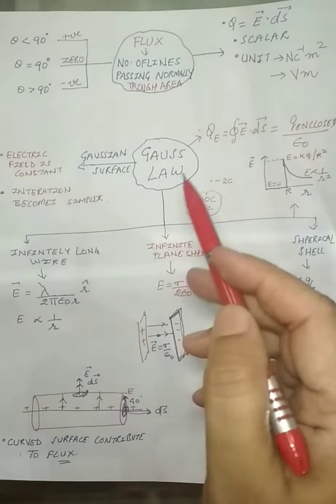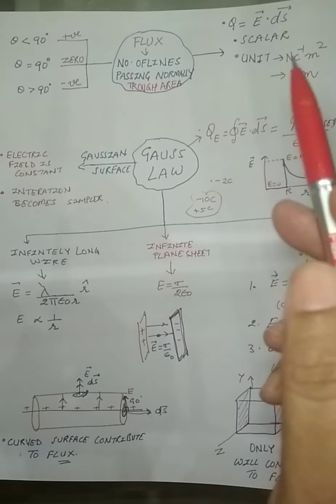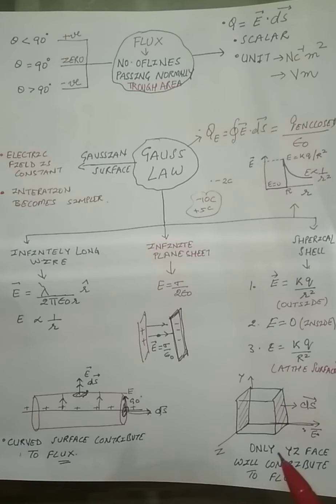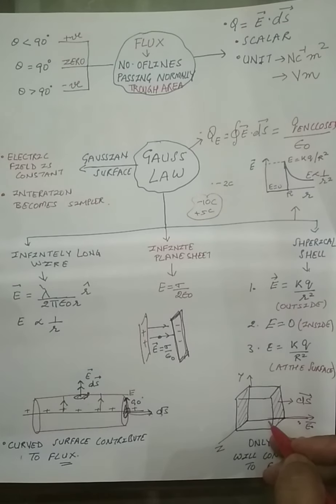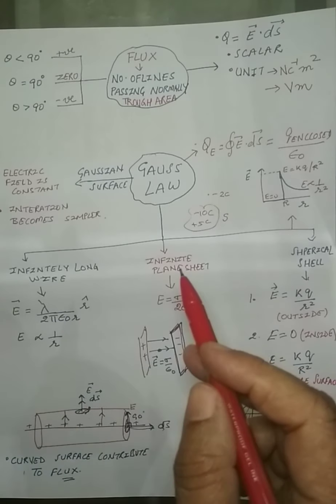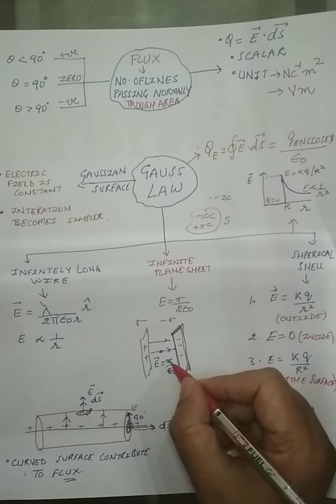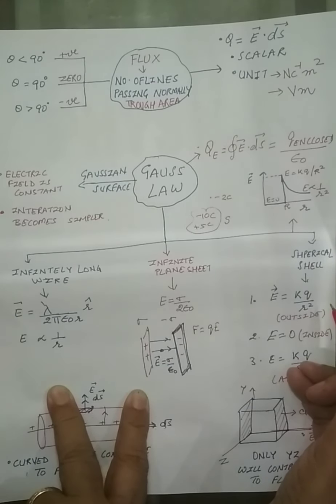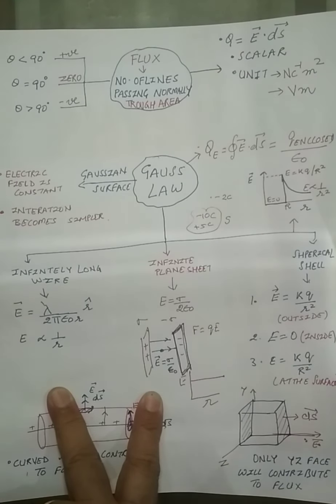Physics Class 12 | Board V IMP. | Ch-1- Electric Charges and Fields |MIND MAP| Quick Revision | Pt 3